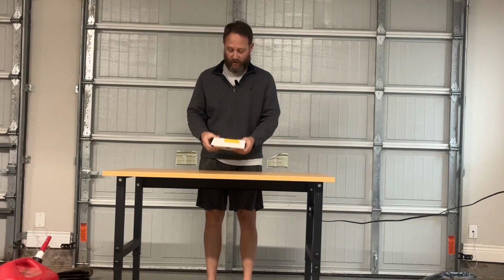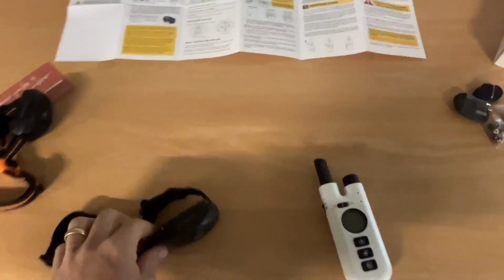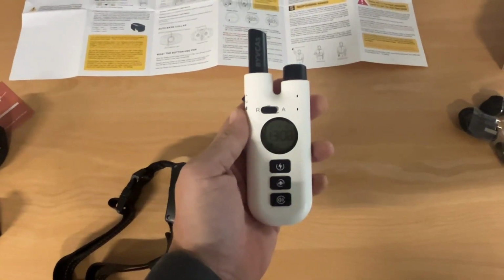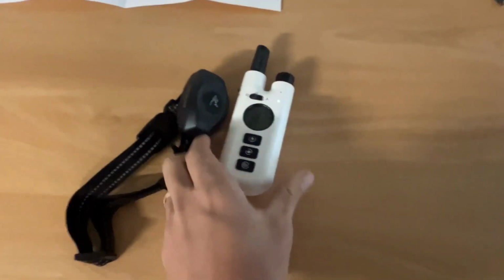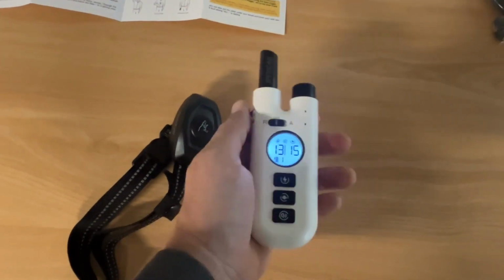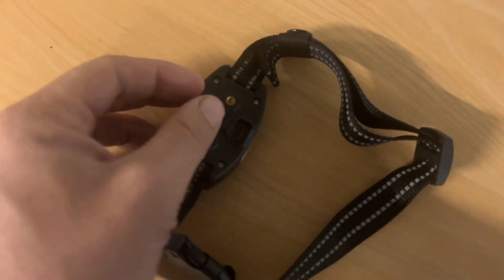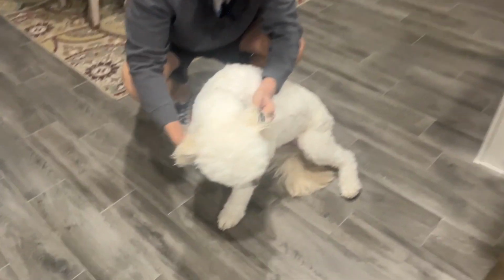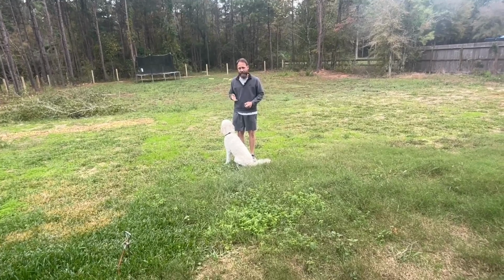Dog Training Collar, 2 in 1 Auto Anti bark & Remote Shock Collars Review, Noise, vibration and shock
👉 Amazon USA